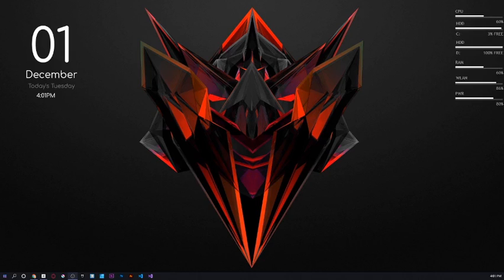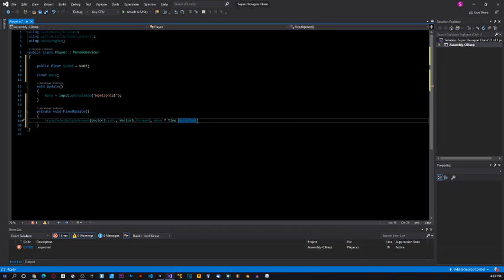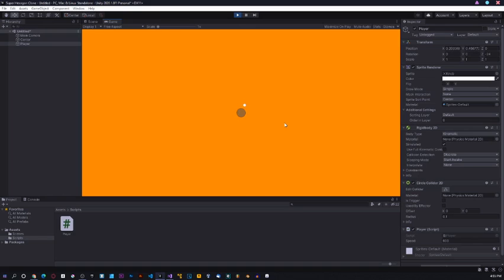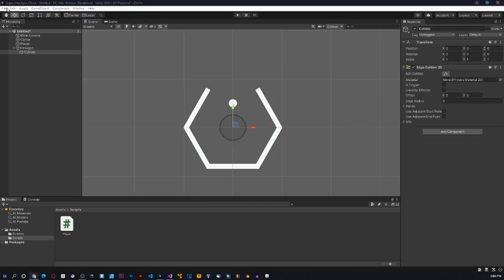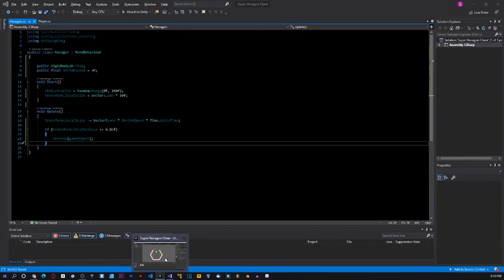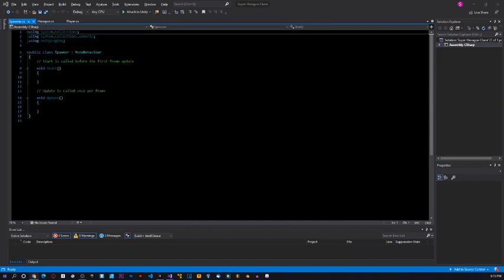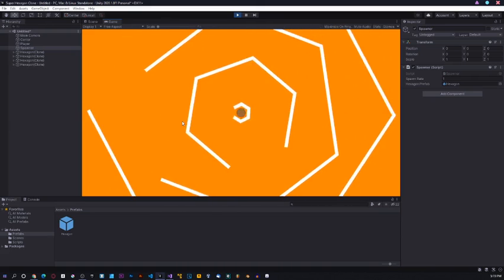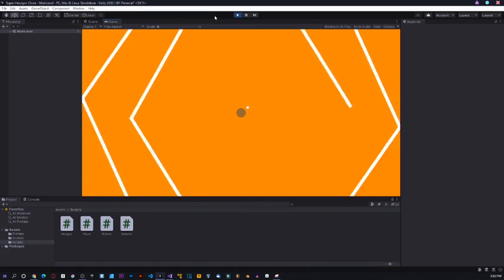How to make Super Hexagon in Unity : Part 1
Thanks to all your support! ❤